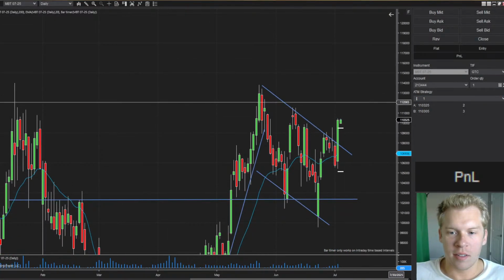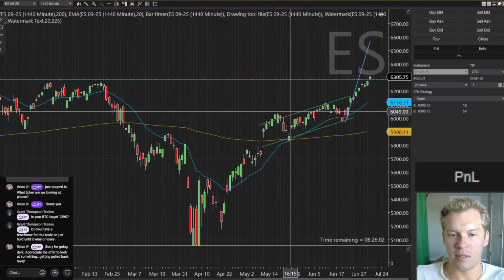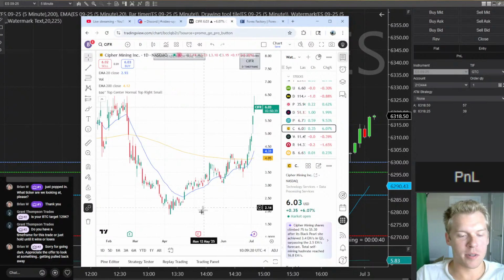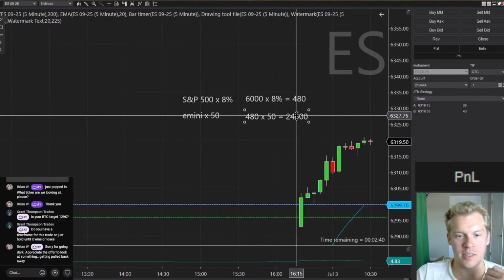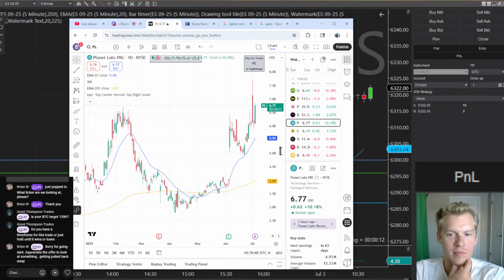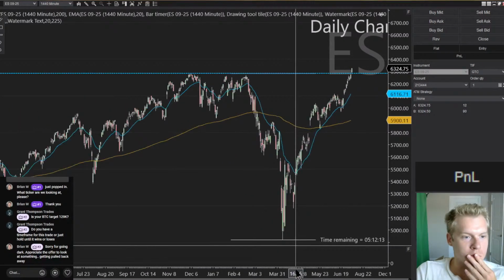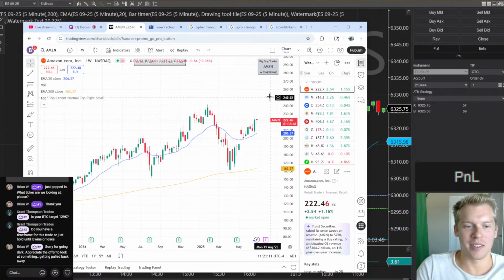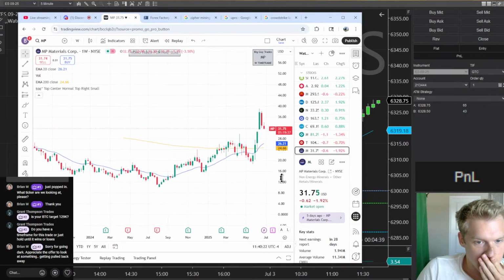Live Day Trading